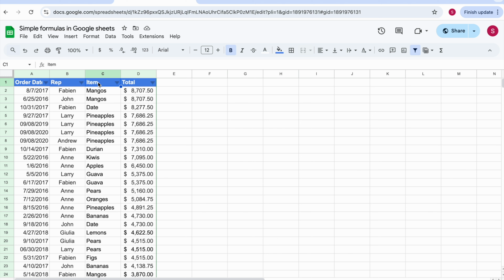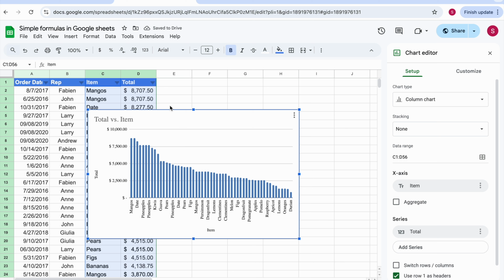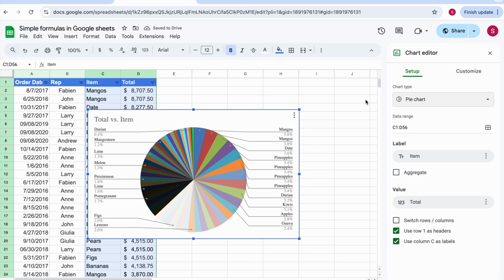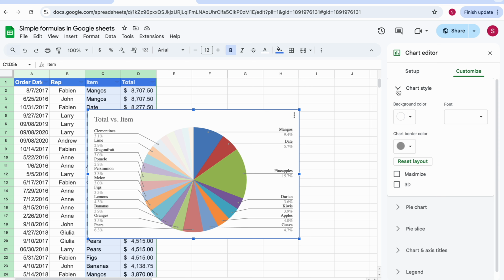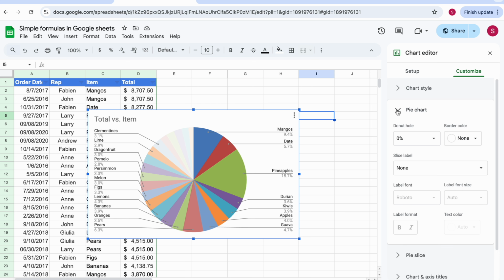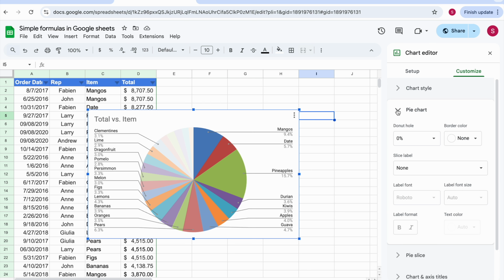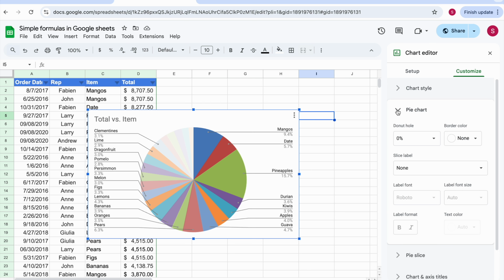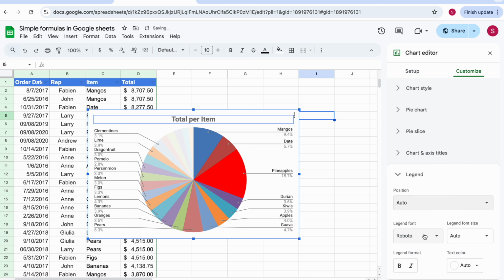How to Create a Pie chart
How to make a pie chart
Create and edit pie chart
Pie vs donought chart